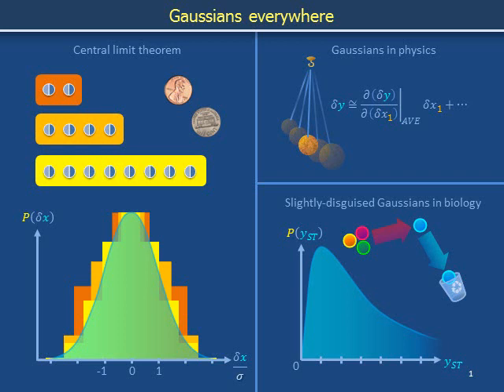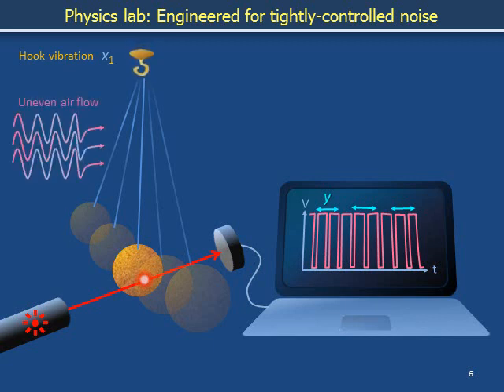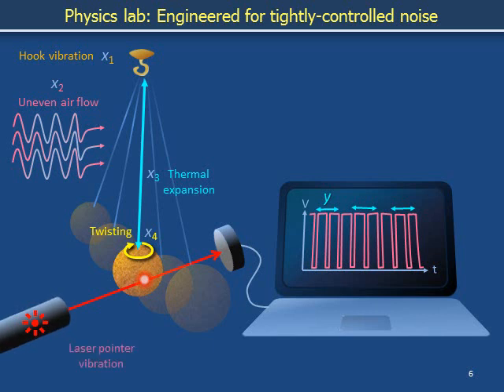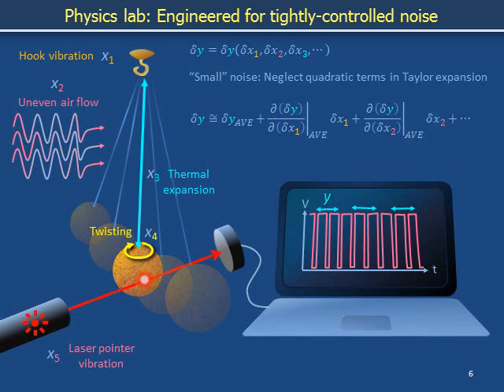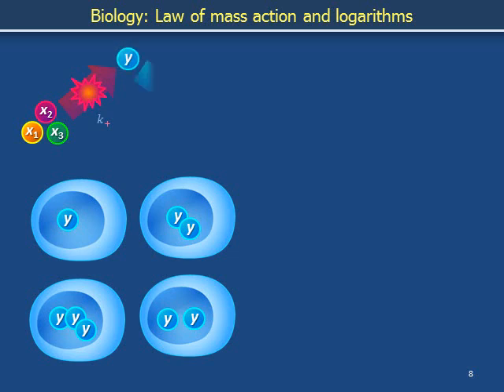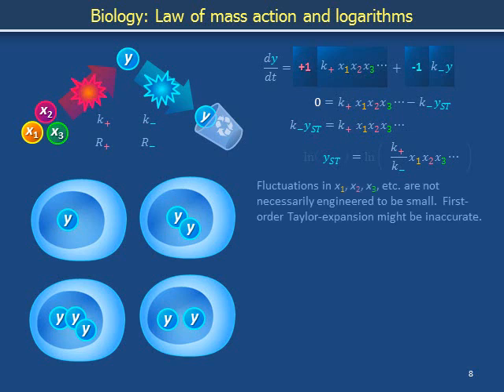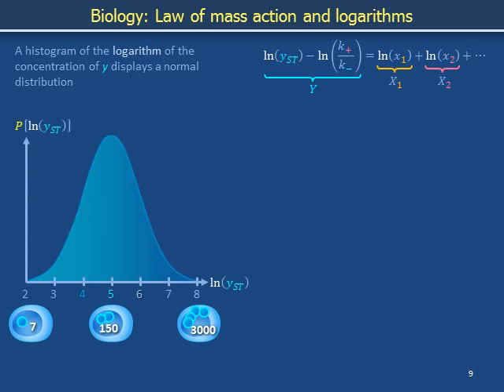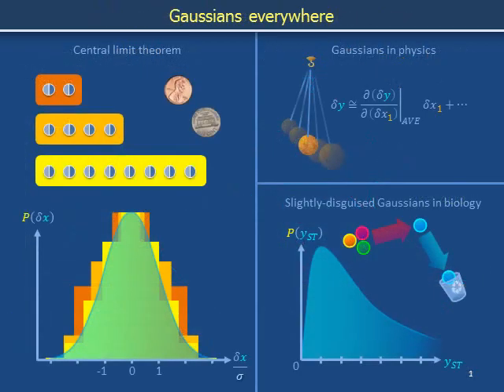Probability 101e: Stories that relate central limit theorem to physics and biology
CC-BY-SA
(Replaces previous unscripted draft)
Physics: Taylor expansion in the context of tightly-controlled, narrow instrument noise
Biology: Logarithm of product of fluctuating factors: Log-normal distributions